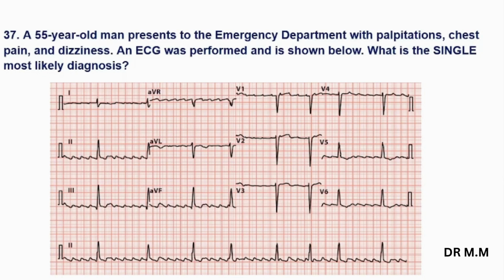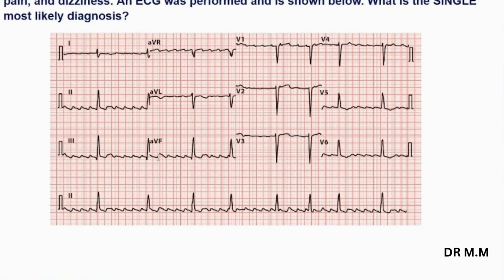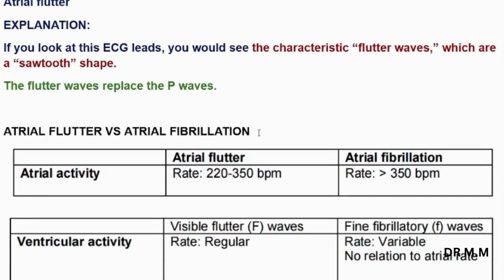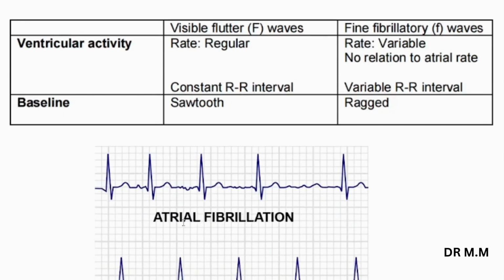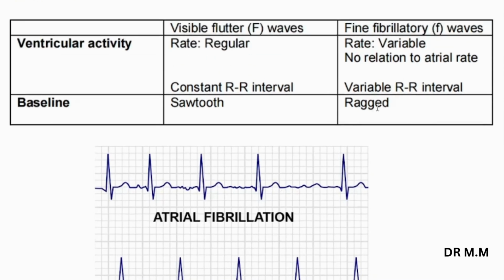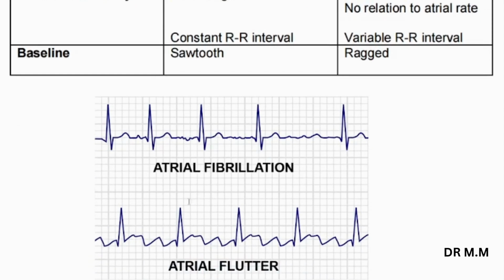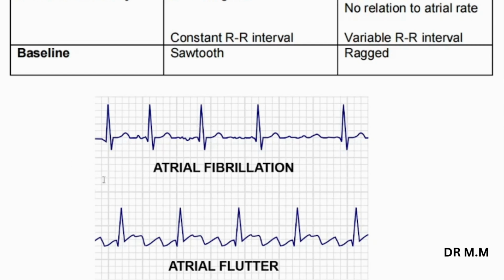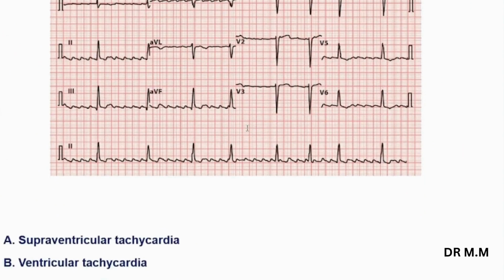Atrial Flutter vs. Atrial Fibrillation: ECG Differences Made Easy!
Can you tell the difference between atrial flutter (AFlutter) and atrial fibrillation (AFib) on an ECG? Misdiagnosis can lead to wrong treatments! This video breaks it down clearly:

🔹 ECG Features of Atrial Flutter:
✓ Sawtooth "F waves" (regular, 250-350 bpm atrial rate)
✓ Fixed AV block (e.g., 2:1, 3:1, or 4:1 conduction)
✓ Regular ventricular rate (e.g., 150 bpm if 2:1 block)

🔹 ECG Features of Atrial Fibrillation:
✓ Irregularly irregular rhythm (no pattern)
✓ No P waves (only fibrillatory "f waves")
✓ Variable ventricular rate